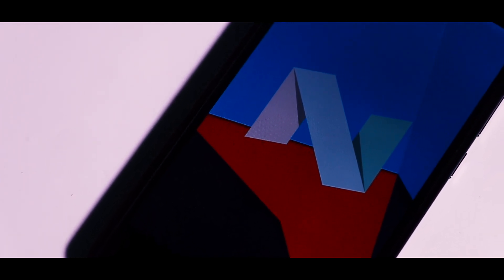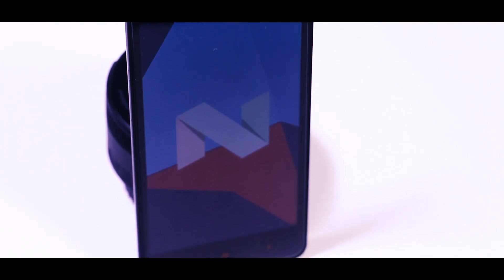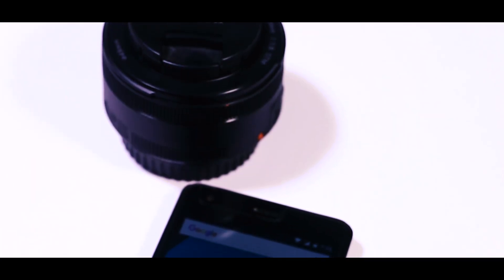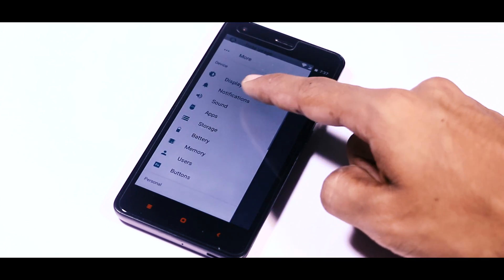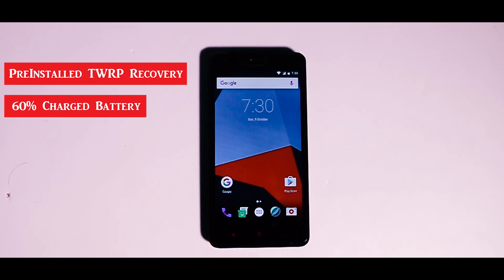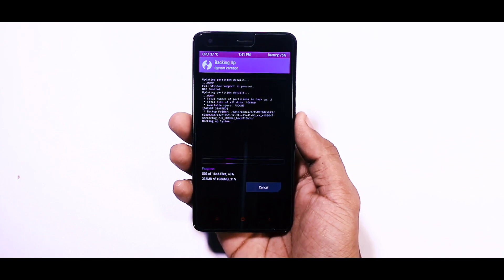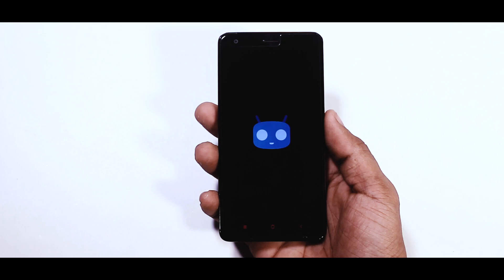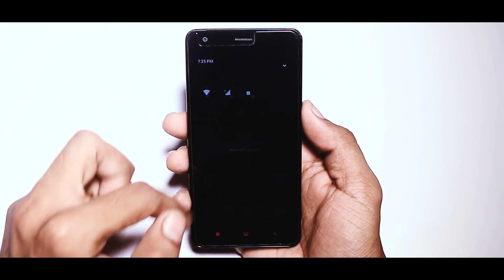Redmi 2/Prime - Android 7.0 Nougat Stable Rom (Installation + Overview)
Videos Related to Xiaomi & Rom Installation Do Checkout

Music Cradit-